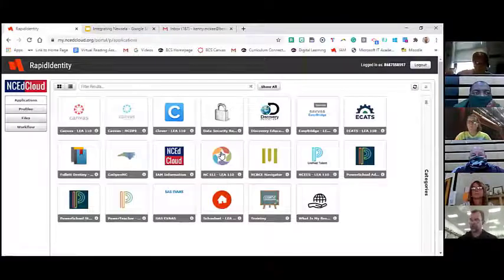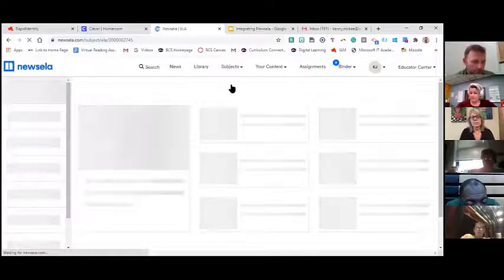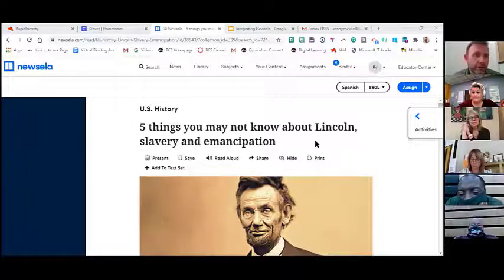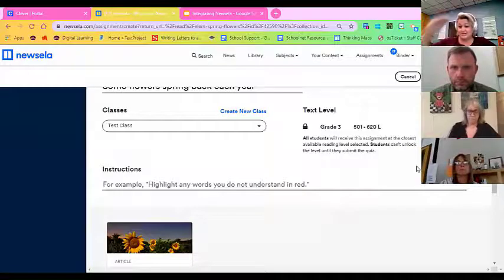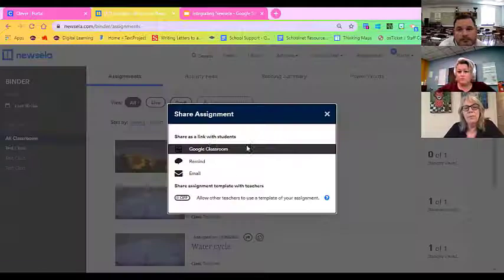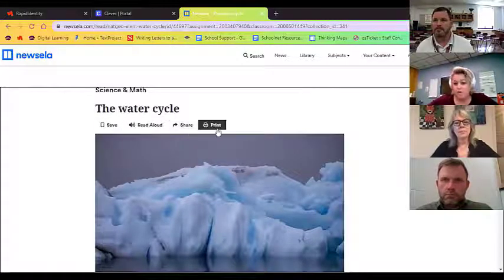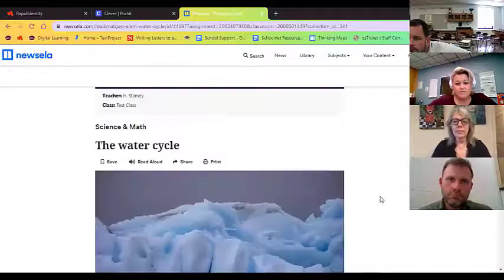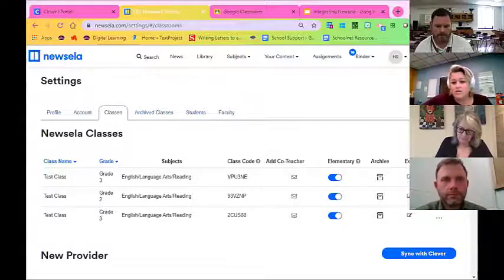Integrating Newsela PD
Watch to learn how you can quickly get started using Newsela in your classroom tomorrow!

When you complete the video, fill out this form completely to receive .1 CEU credit